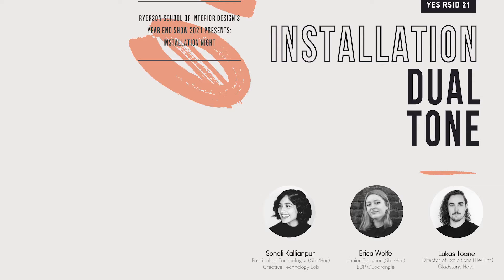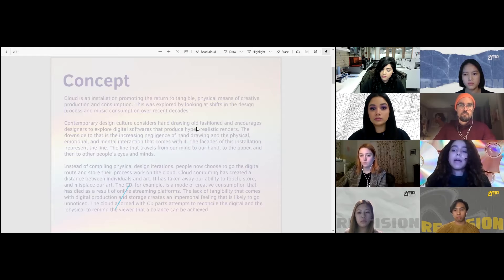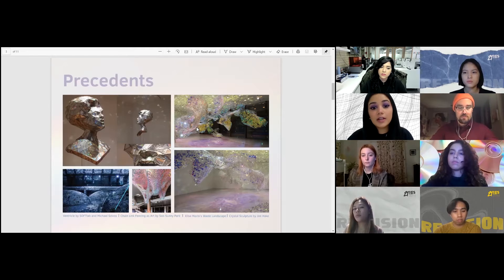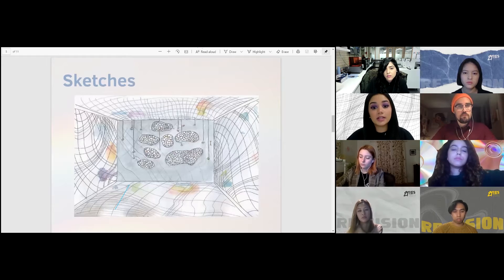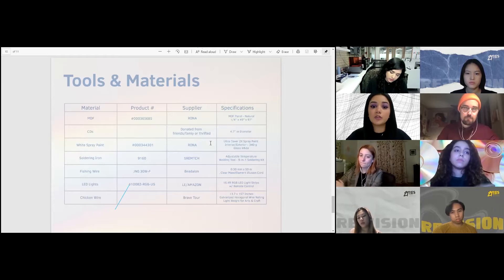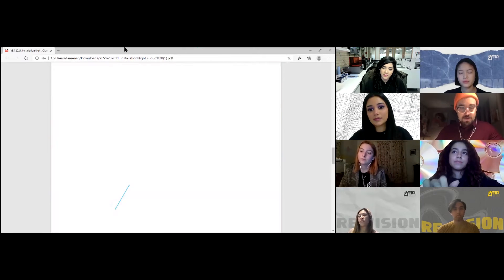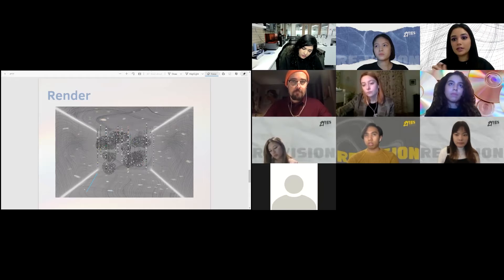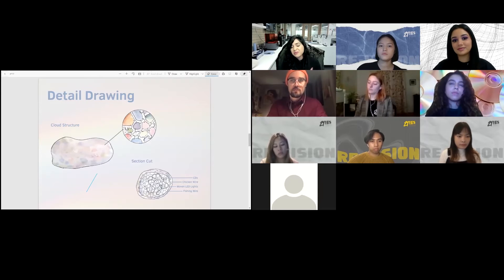YES Re-vision Installation Night: Dual Tone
3D Group:
Flo: Aamenah Ahmed & Zeina Aly

2D Group:
Double A's: Aditi Thakker & Amber Wei

A special thanks to our guest panelists: Sonali Kallianpur, Erica Wolfe & Lukus Toane